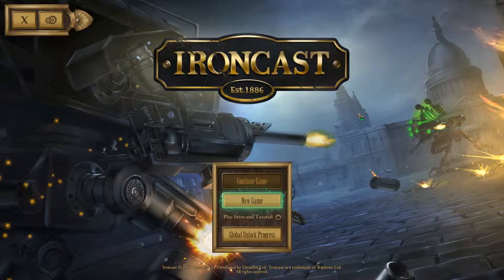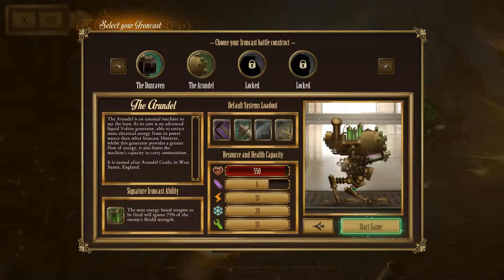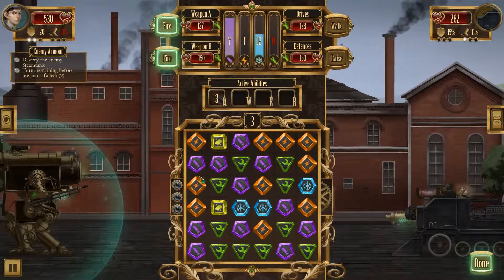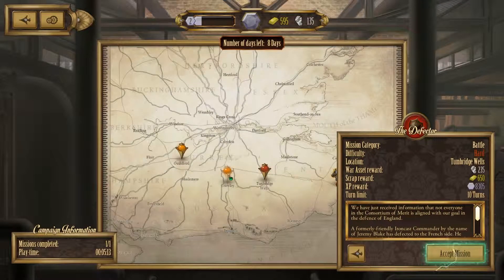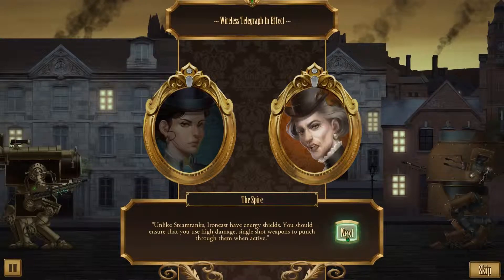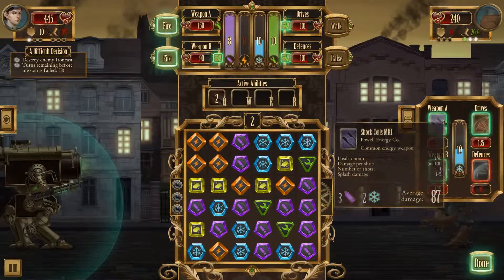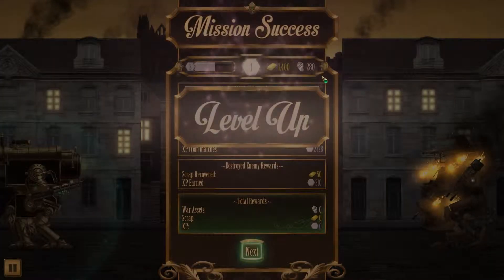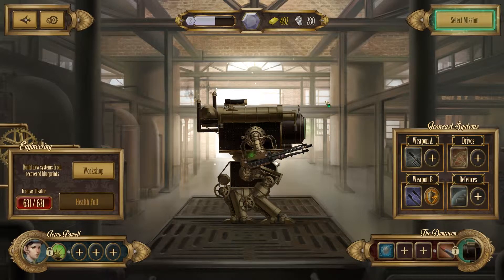Fatty - Let's Play Ironcast - Episode 5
Ironcast is a steampunk match 3 game set in a fictionalized Victorian era Britain as the French wage war on the region.  We'll need to manage our resources and pilot our mechs to victory to win the day.  While Ironcast is a roguelite, meaning death is permanent, we'll be able to get some persistent upgrades along the way to help us out in the next campaign!  The game is developed by Dreadbit and published by Ripstone.